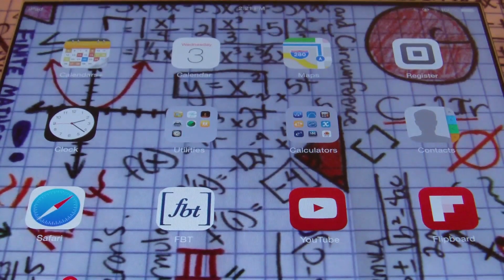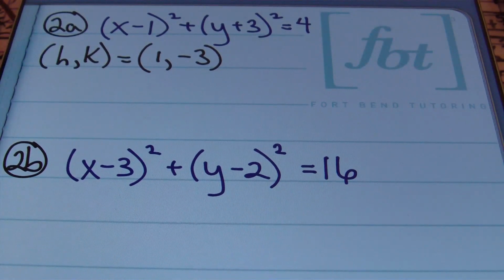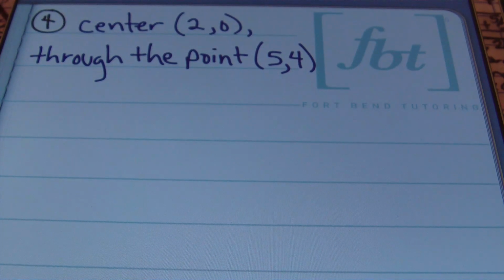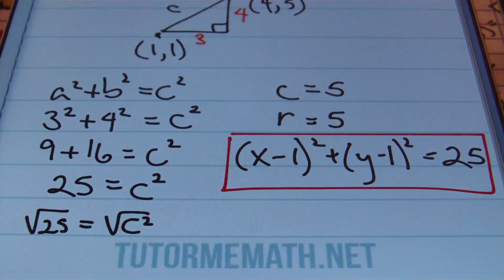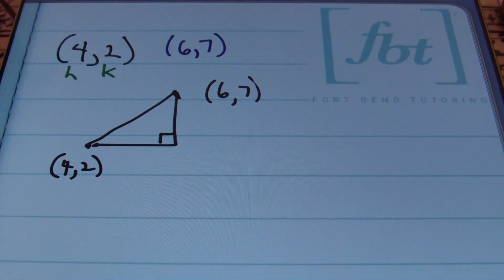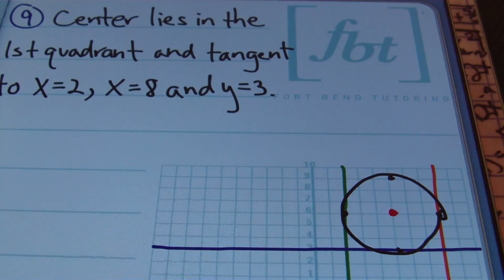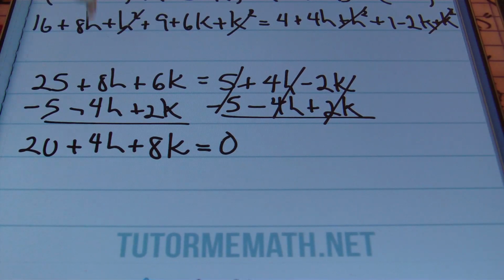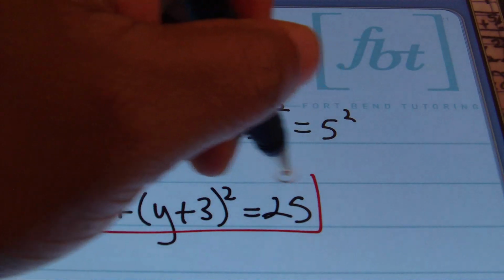Writing Equations of Circles: Center-Radius Form (Standard Form) [fbt]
This video by Fort Bend Tutoring shows the process of writing equations of circles into center-radius/standard form. Ten examples are shown in this FBT video. Instruction by Larry "Mr. Whitt" Whittington.

Equations of Circles: Converting General Form to Center-Radius Form (Standard Form)